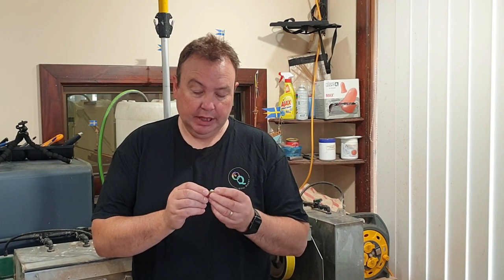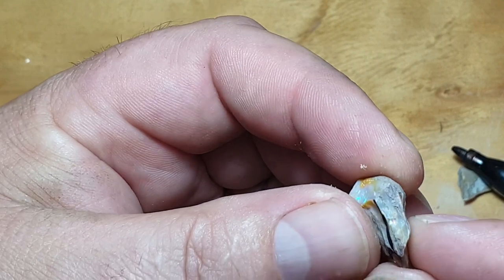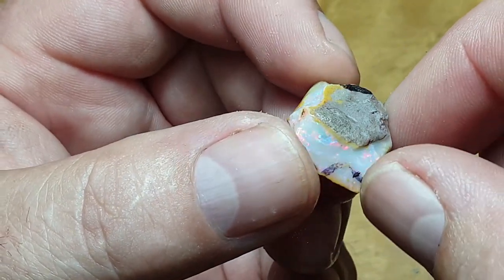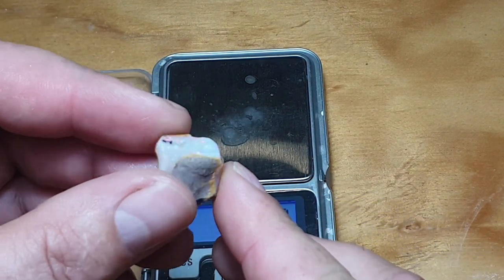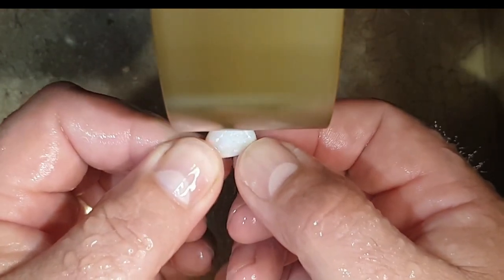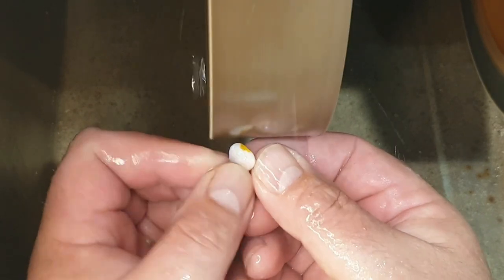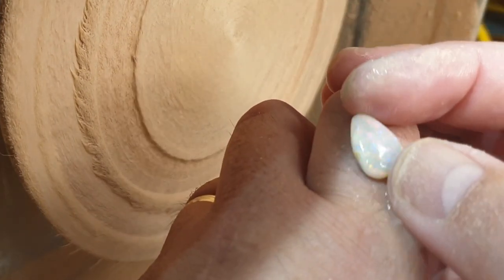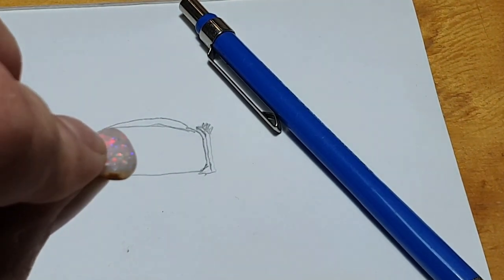Opal rough cutting session, bezel setting cut explained.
Cutting a rough Coober Pedy Australian opal into a gemstone that will fit into a bezel setting, inspecting a piece of opal, how to remove sand spots, why we shape an opal like we do sometimes, cutting on diamond wheels and polishing with cerium oxide.